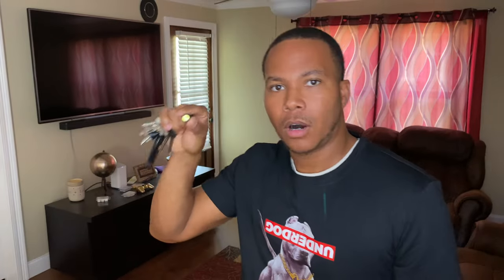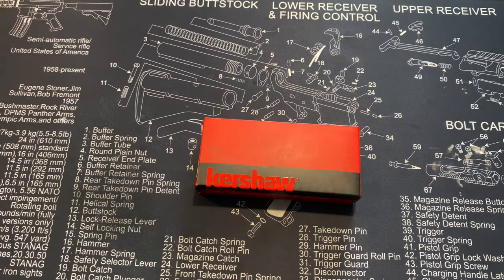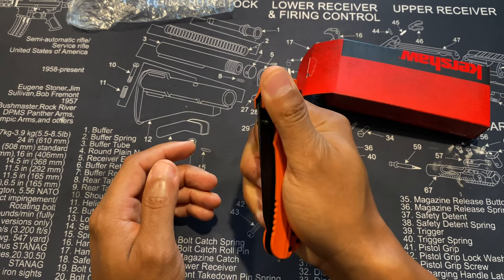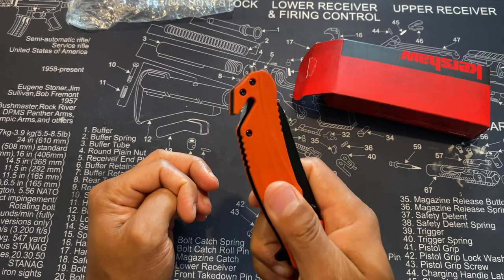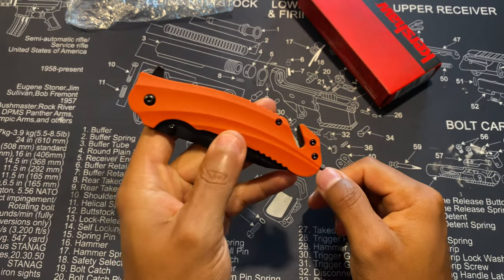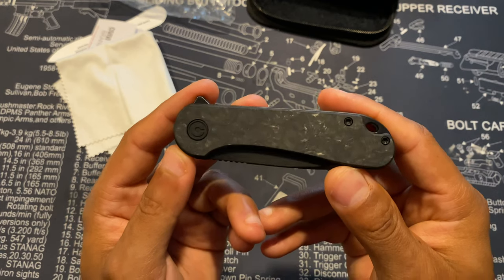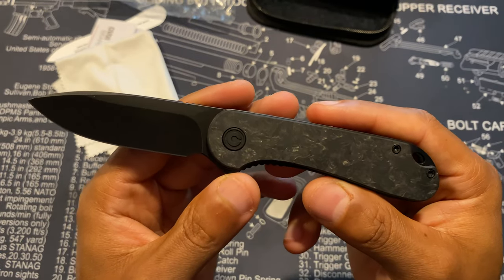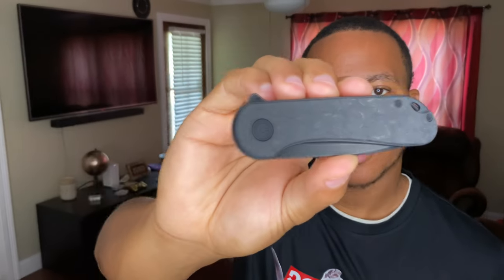MY Favorite EDC Pocket Knives for summer 2021! Kershaw vs. Civivi! Quality knives!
finally decided to step up my EDC game with two great pocket knives. So many choices to choose from like the Benchmade bugout, crkt bonafide, SOG Kiku XR LTE, I settled on the Kershaw brand and the Civivi brand.